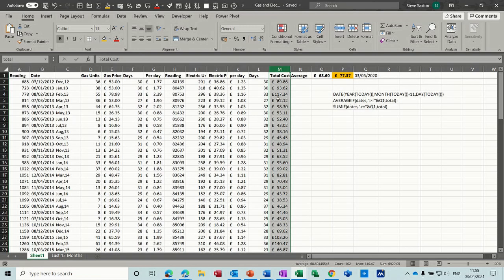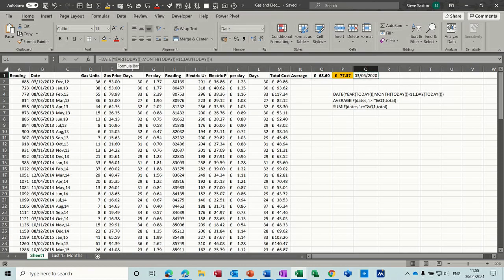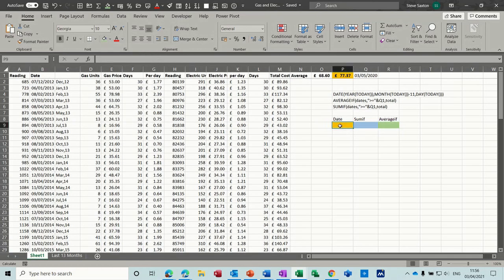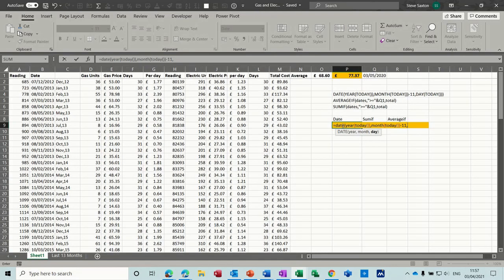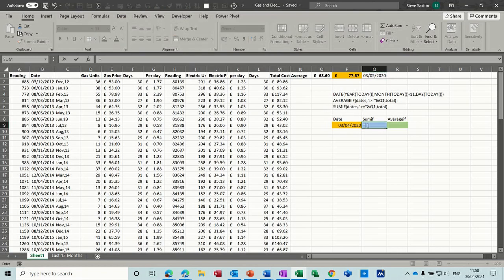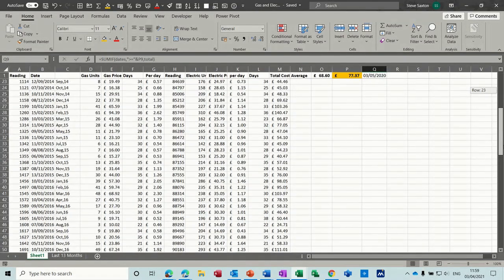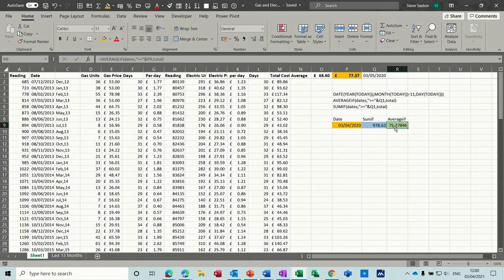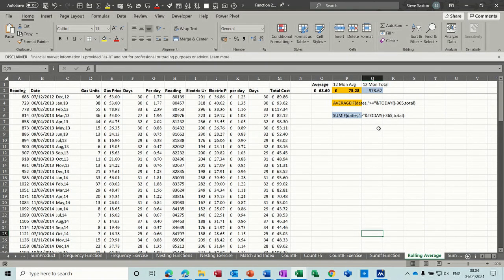Rolling average and totals in Microsoft Excel. Rolling average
This video explains how to create a rolling average and totals in Microsoft Excel. Rolling average. The tutor explains how to create a rolling average formula using the Averageif function in combination with the date, year, month and day functions. The tutorial covers how to create an averageif function and a sumif function that are dynamic. The functions create a 12 month rolling average and a 12 month rolling total  Functions used in this video are:
AverageIf
SumIf
Date
Year
Month
Day
Today
Concatenation

The tutor uses named ranges as data ranges.